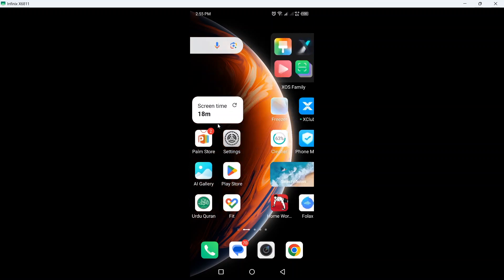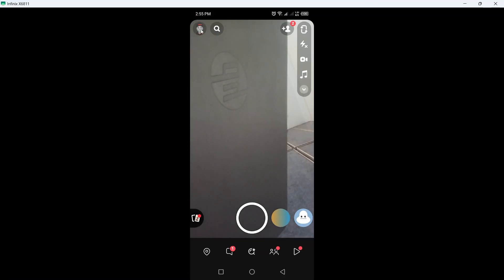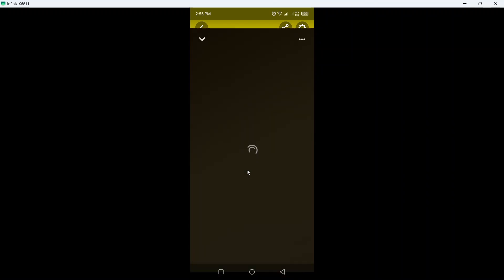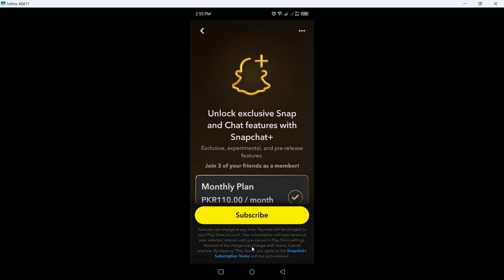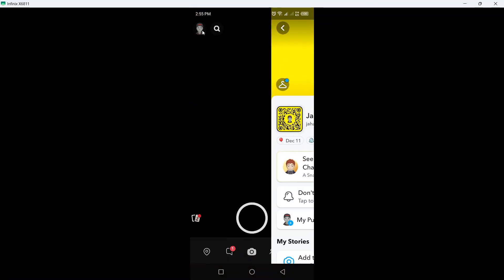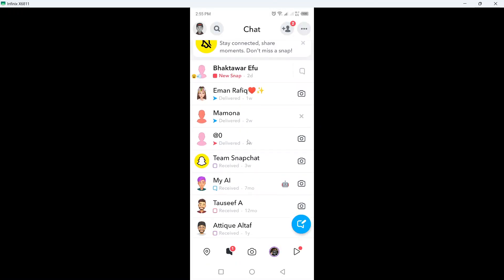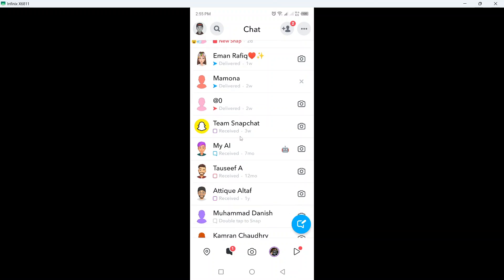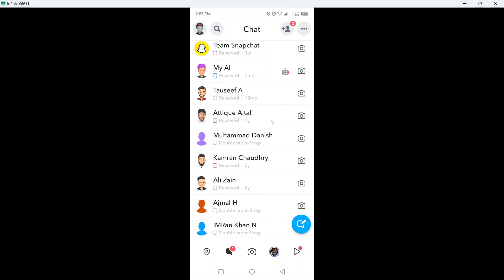How to See When A Friend is in Chat on Snapchat